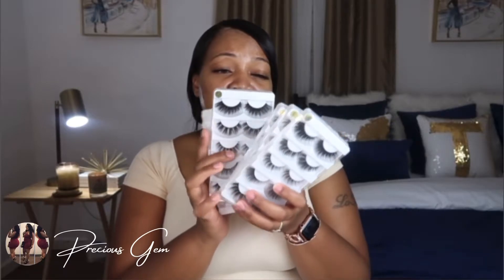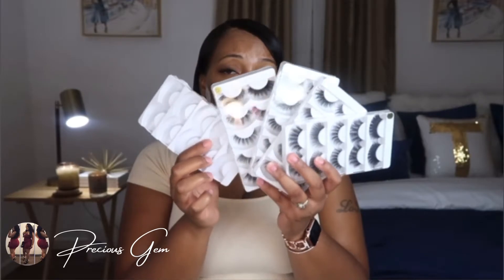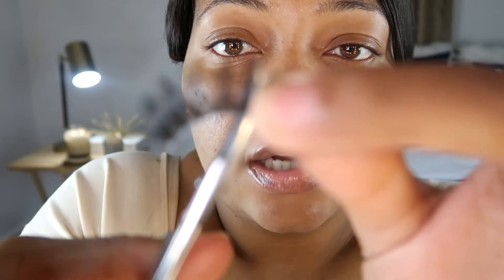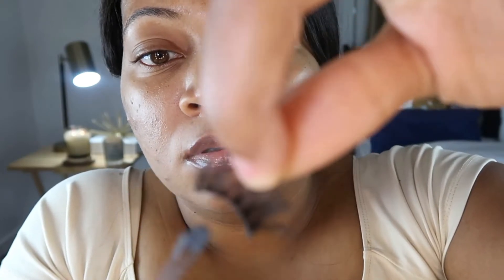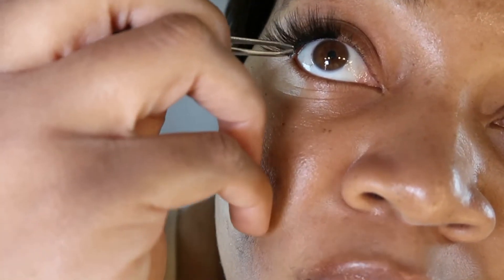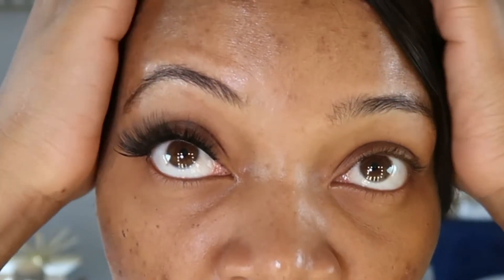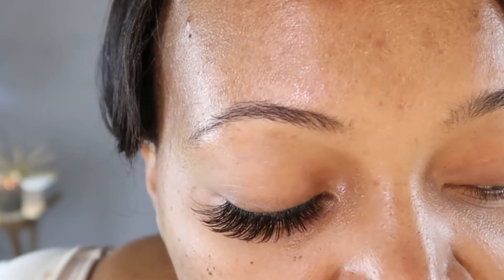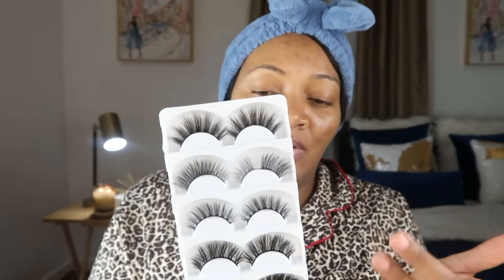6D Eyelashes For Under $1 + How To Apply False Eyelashes Underneath Your Lashes For A Seamless Look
Hey guys just wanted to put y’all on to these 6D eyelashes for a very affordable price. And give a tutorial on how to apply the lashes underneath your real lashes. Plus A Mini Lash try on Haul…O and excuse the assess lip gloss on my lips 🤦🏽‍♀️

6D Eyelashes